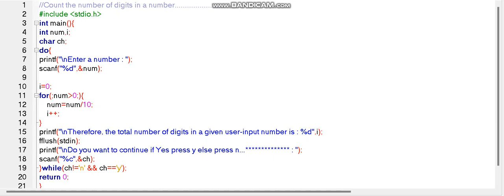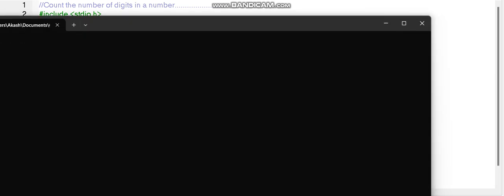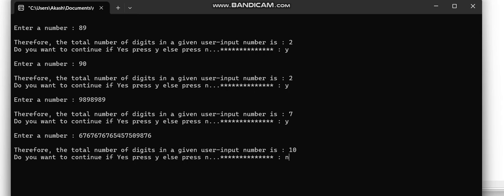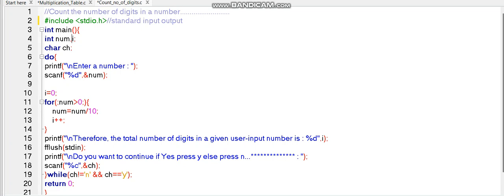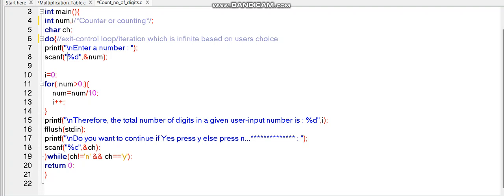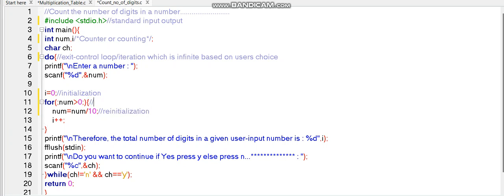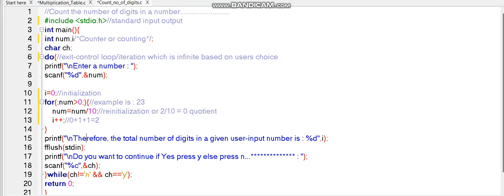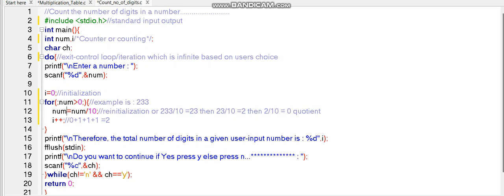Count o fnumber of digitsPart 1